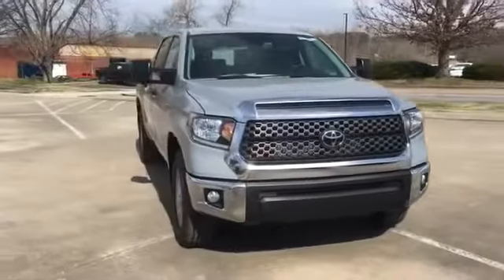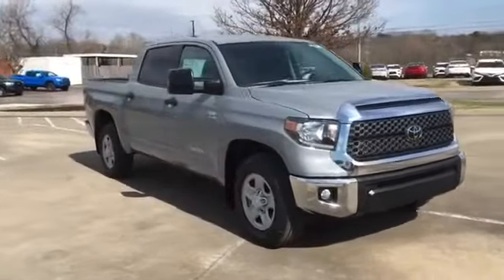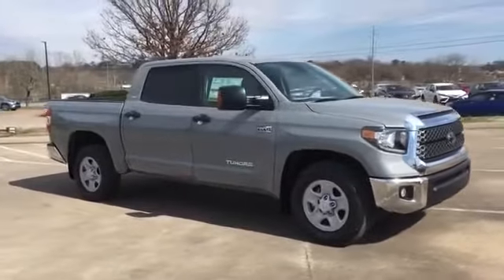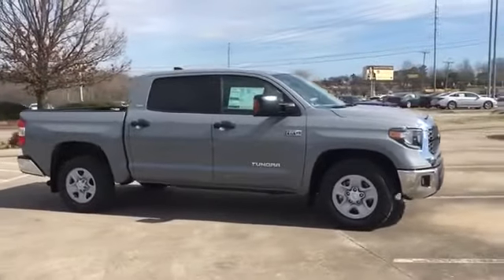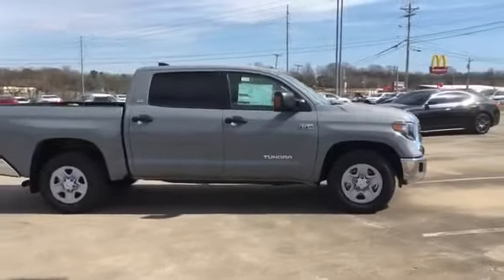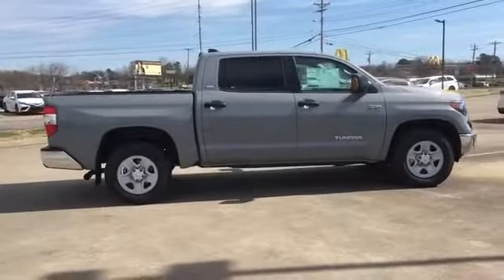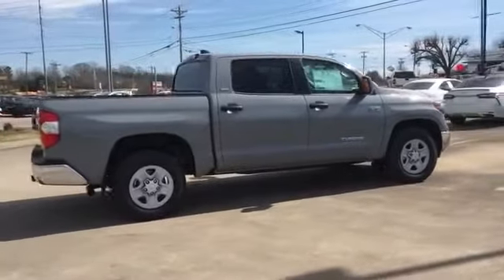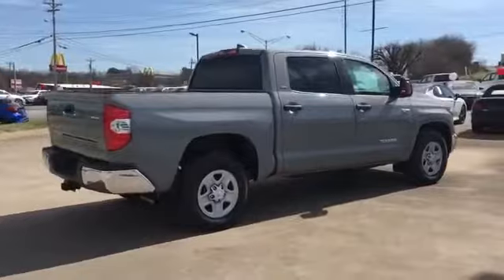2021 Toyota Tundra 2WD SR5 5TFEY5F19MX280638 Columbia, Nashville, Cool Springs, Murfreesboro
2021 Toyota Tundra 2WD SR5 5TFEY5F19MX280638 Video

This 2021 Toyota Tundra 2WD SR5 5TFEY5F19MX280638 is full of phenomenal features such as: